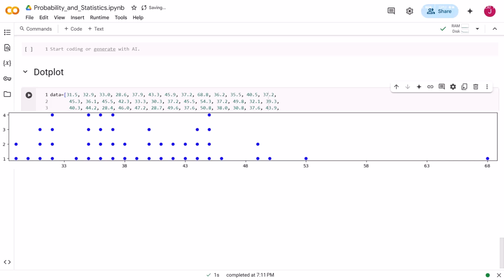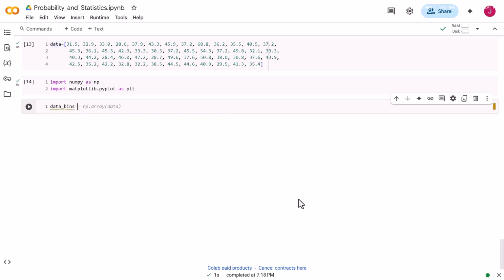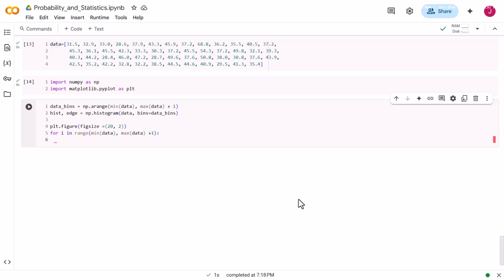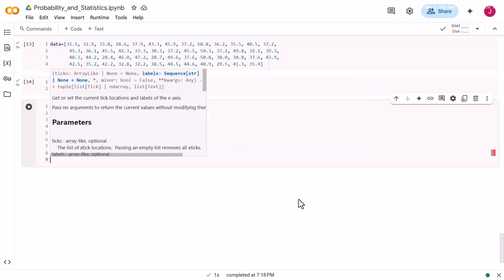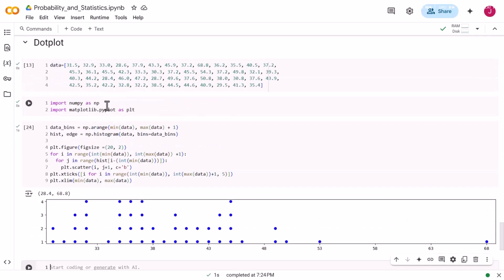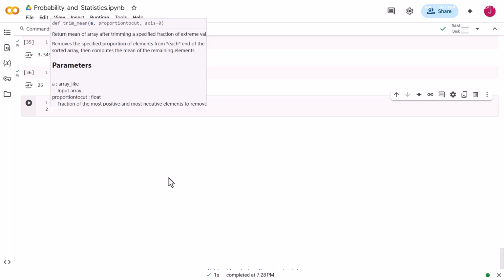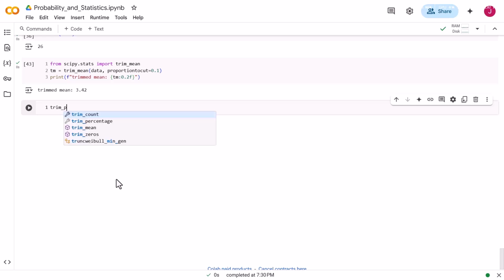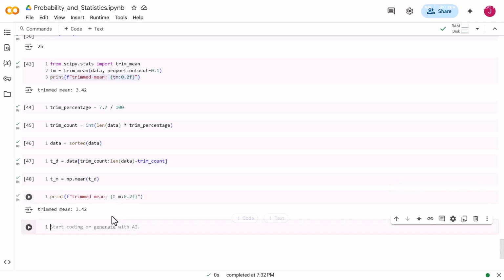P&S05- Dot Plots in Python: A Visual Guide for Statistical Analysis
Dot Plots in Python: A Visual Guide for Statistical Analysis

In this video lecture, we dive into the concept of dot plots in Python, a useful tool for visualizing small datasets. Learn how to create dot plots using libraries such as matplotlib and seaborn, and discover their applications in data analysis. This tutorial will guide you step-by-step on how to represent your data in a clean and informative way using Python. Whether you're a beginner or an experienced programmer, you'll find practical examples and explanations that make understanding dot plots easy and intuitive.